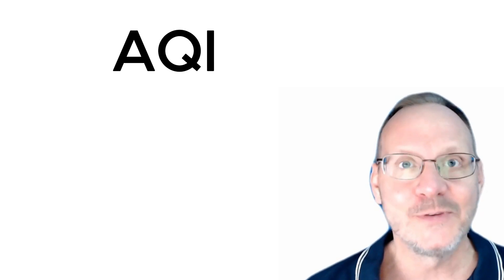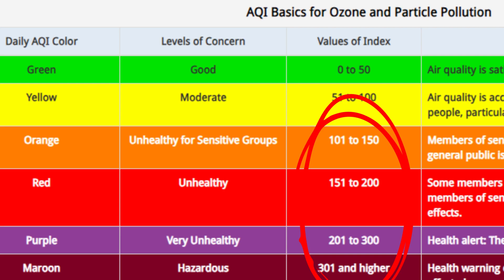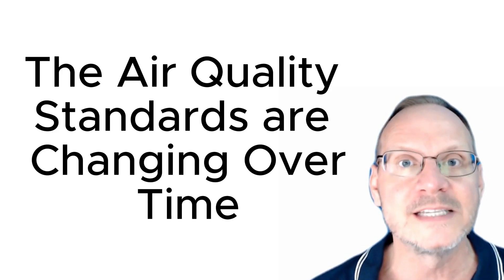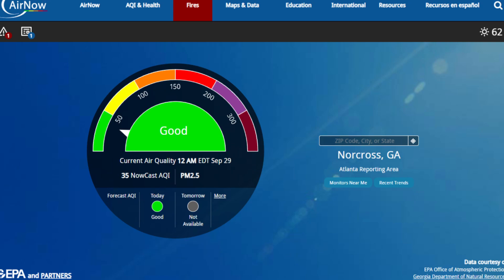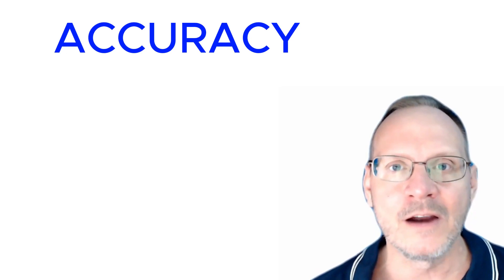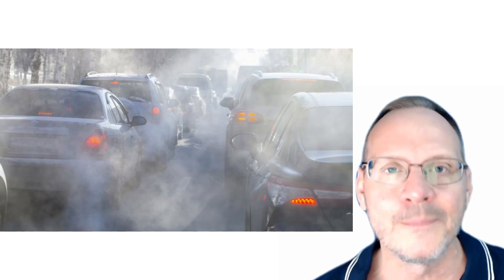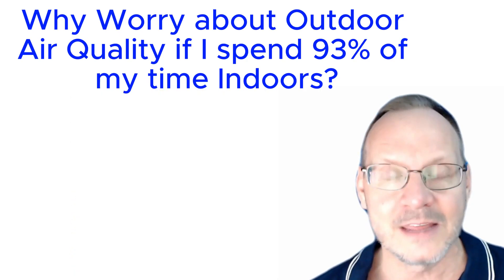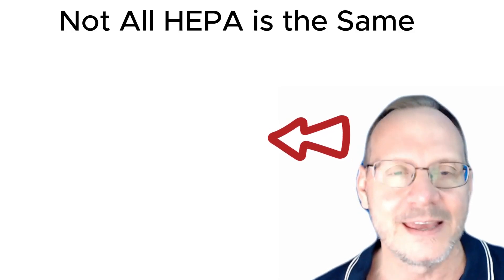Air Quality Index: Can YOU TRUST It?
👉 1. BEST AIR PURIFIERS for ASTHMA, ALLERGIES, and DUST RANKINGS
👉 2. BEST AIR PURIFIERS for ULTRAFINE PARTICLES (UFPs) RANKINGS
👉 3. BEST AIR PURIFIERS for WILDFIRE SMOKE

This video is about the AQI - the Air Quality Index and we’re going to talk about
what it is and how it works, And also why it’s not 100% perfect nor a 100% accurate indicator of our individual daily air quality experiences.

The AQI is the EPA - Environmental Protection Agency's index for reporting air quality.

The EPA establishes an AQI for five major air pollutants regulated by the Clean Air Act. Each of these pollutants has a national air quality standard set by the EPA to protect the public’s health.  They are:
ground-level ozone
particle pollution (also known as particulate matter, including PM2.5 and PM10)
carbon monoxide
sulfur dioxide
And nitrogen dioxide
The AQI values range from 0 to 500 and the higher the AQI value - the worse the air quality is.

AQI values at or below 100 are generally thought of as satisfactory. When AQI values are above 100, the air quality is considered unhealthy: at first for certain sensitive groups of people, then for everyone as the AQI values get higher.
The AQI is divided into six categories. Each category corresponds to a different level of health concern. Each category also has a specific color. The color makes it easy for people to quickly determine whether the air quality is reaching unhealthy levels in their region.
This is from the Air Now.gov website, Green is Good and the Values are 0 to 50.  Yellow is Moderate and the values are 51 to 100 and then it moves on to Orange and Red, Purple and Maroon.

The Clean Air Act of 1990, requires the EPA to review its National Ambient Air Quality Standards every five years to reflect evolving health effects information.  PM2.5 stands for Particles that are 2.5 microns or less in diameter. The PM2.5 standards were lowered in 2012 and will also be lowered again towards the end of this year, 2023, as well.   So we need to realize that some of what was considered good air quality 10 to 25 years ago is not considered good air quality today.  The standardizations are becoming more stringent over time as research is proving more severe health issues associated with poor air quality. And we can expect that some of the air quality that is deemed to be good today will not be considered good air quality in the future, either.

Some other countries also have their own AQI ratings.  Different Countries will have different Air quality standards and therefore different AQIs.

Australia’s system is also called the AQI
Canada has something called the AQHI which is the Air Quality Health Index,
China has the IAQI which is the Individual Air Quality Index,
Europe has the CAQI which is the Common Air Quality Index created in 2012 and in 2017 they added the  EAQI - European Air Quality Index.
India in 2014 created the NAQI which is the National Air Quality Index
Japan - has an AQI.
Mexico has an index called IMECA,
Singapore has the  PSI - Pollutant Standards Index
South Korea has the CAI - Comprehensive Air Quality Index
The United Kingdom has the Daily Air Quality Index - DAQI
The US has the AQI - and
Vietnam has the VNAQI - Vietnam Air Quality Index created in 2019

So, again, the air quality standards in each country are different from each other.

Now, If you want to check the air quality in your area you can go to the AirNow.gov website.

- you can just type in your zip code and it gets updated hourly.

Here’s GA. - I just put in my zip code and it provides me with my local AQI.
Right now it says my air quality is good. With a 39 score. And you can see here it gives a prediction for tomorrow's air quality, as well, but it is currently not available for me.
And here is something pretty cool - if you click on this button here - that says “Monitors Near me” and you can find the actual air quality monitors closest to your residence.

So there are about 5,000 active Air quality monitors all over the United States which the EPA utilizes to come up with the AQI readings.  These individual monitors cost over $20,000 each and they are constantly being checked and maintained by trained staff.

So here is the Interactive Map of Air Quality and you can come over here and click on PM2.5 and it will show the locations of the actual monitors which are testing for the PM2.5 levels near your residence. - again, the PM2.5 means Particulate Matter 2.5 microns in size and smaller. Which are considered smaller particles and the smaller particles are generally considered more hazardous to us.